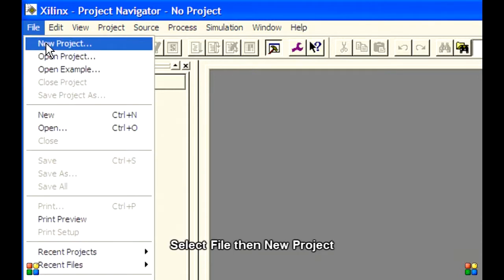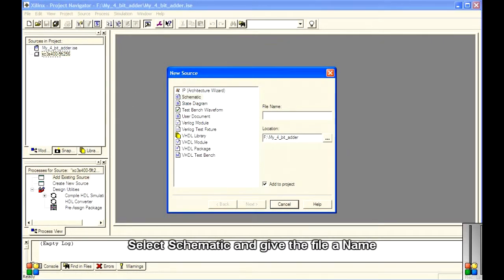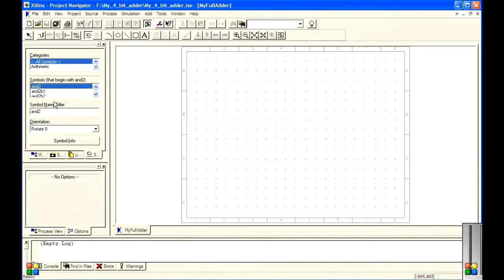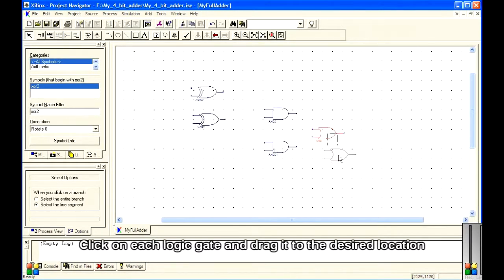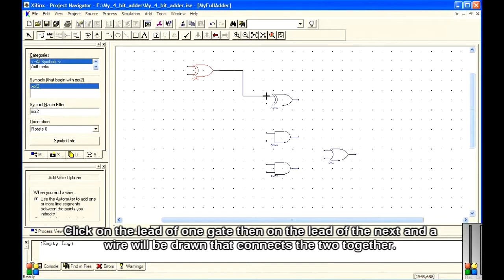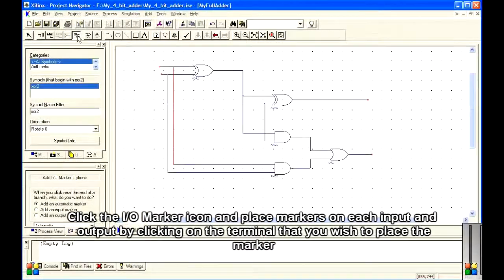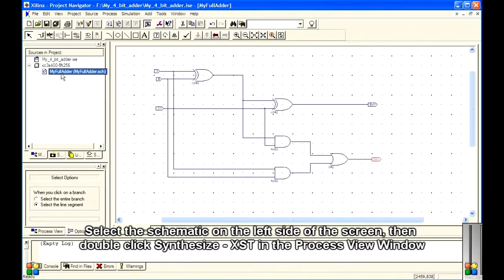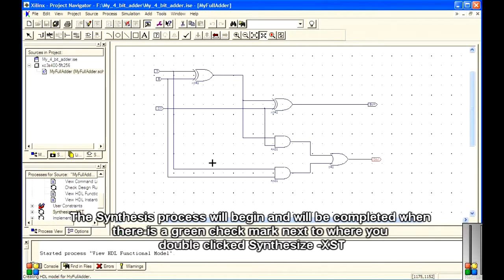Xilinx ISE 7.1i Tutorial Part 1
This tutorial demonstrates how to use basic tools to create a simple circuit